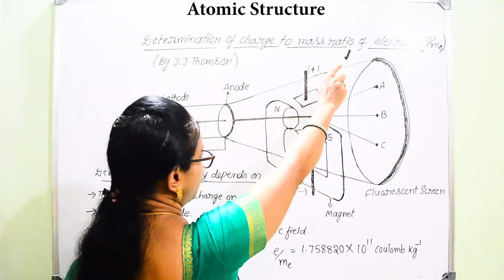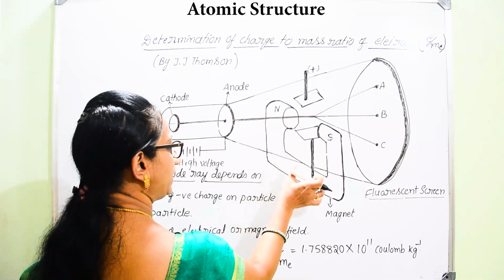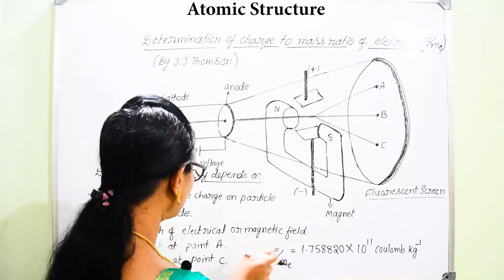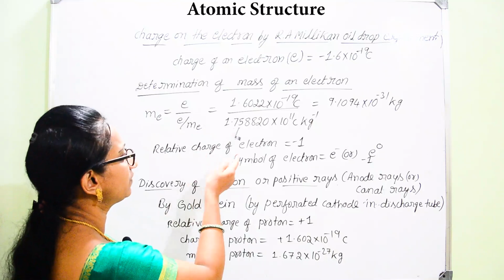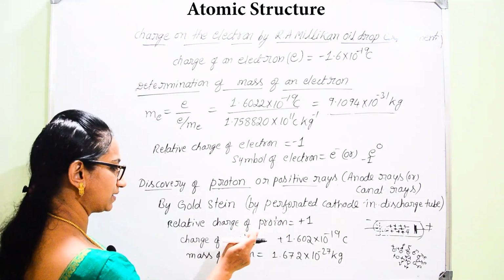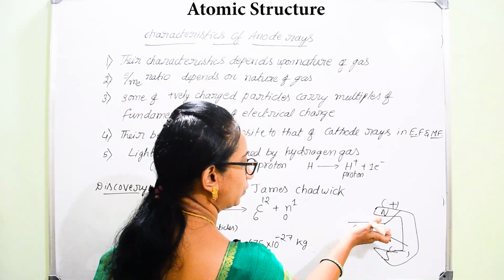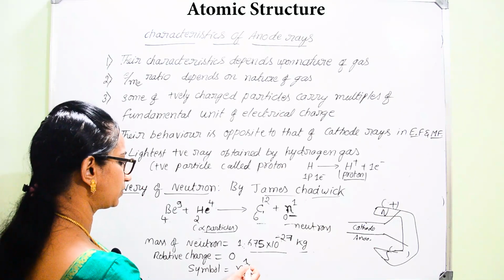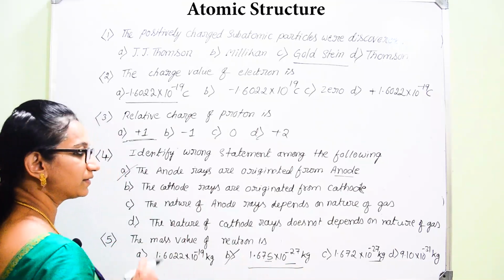Lecture 2 | First PUC Chemistry | Atomic Structure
Lecture 2 | Atomic Structure / Discovery of Sub-Atomic Particles.